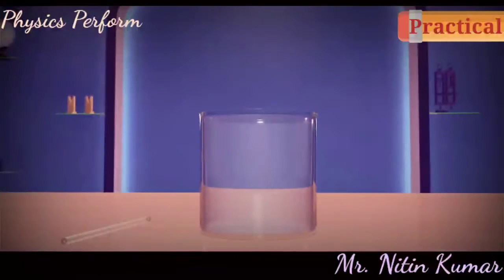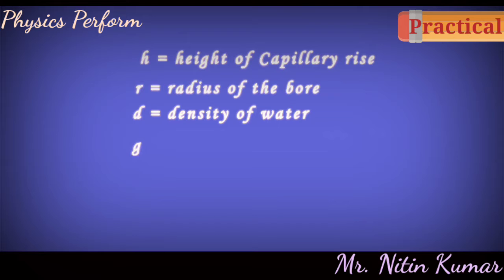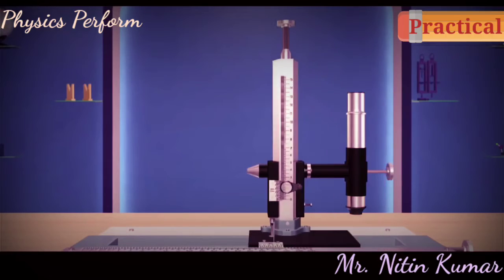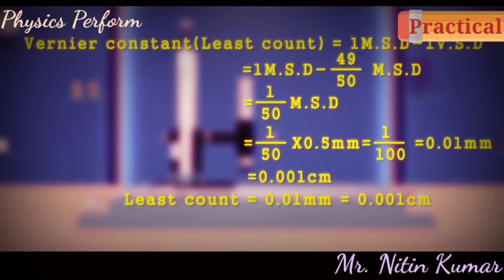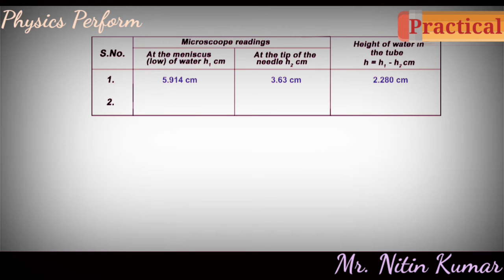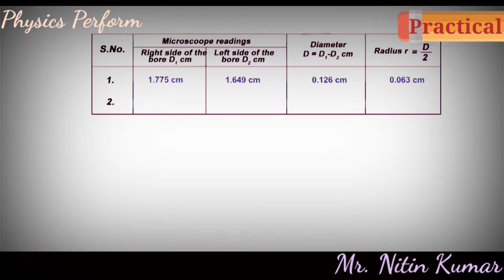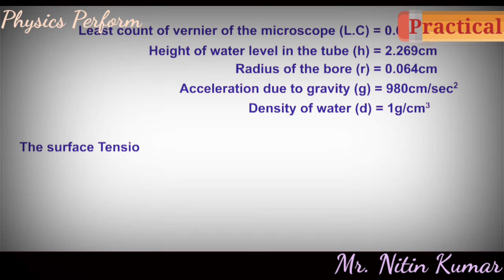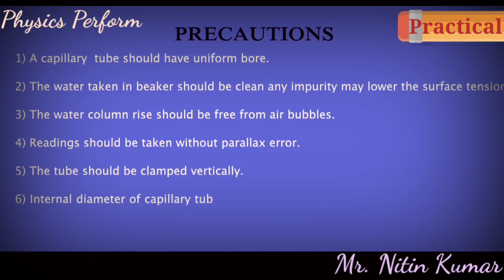Class -XI Physics Practical -08 Surface Tension and Capillarity. 🇮🇳🇮🇳🇮🇳🇮🇳🇮🇳🇮🇳